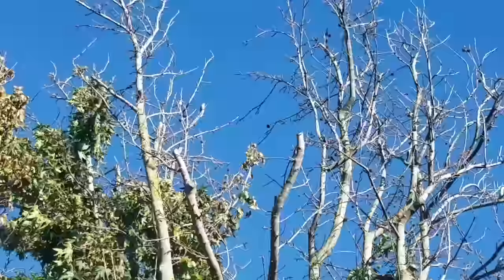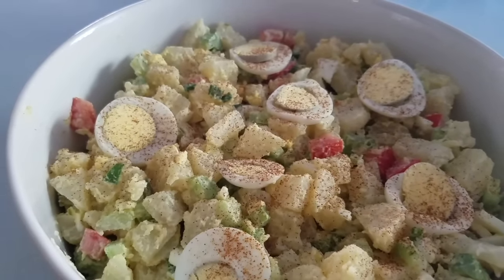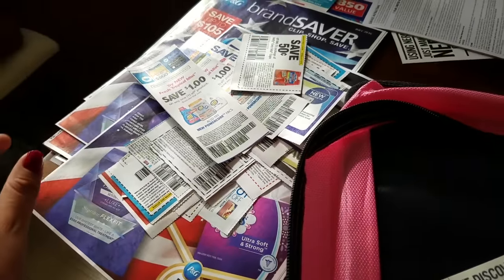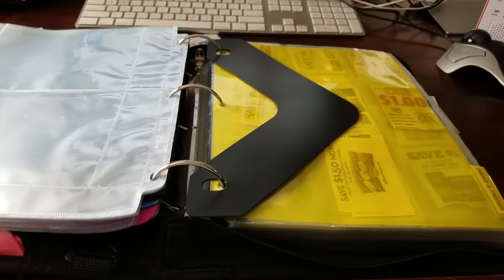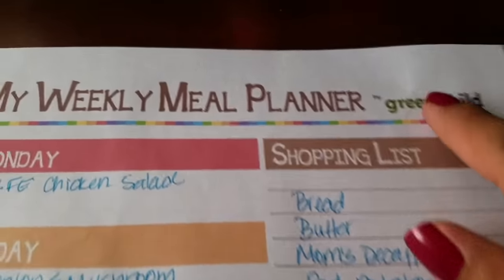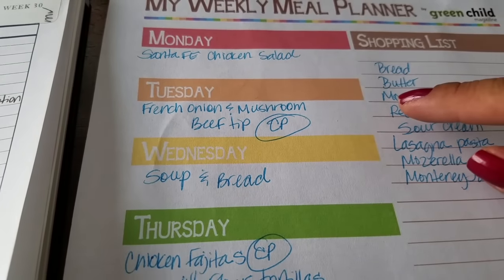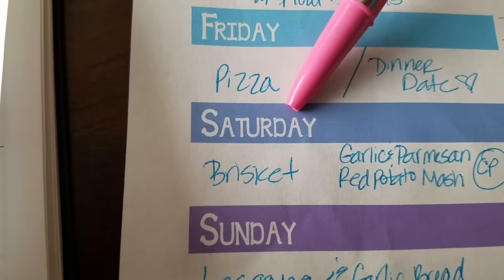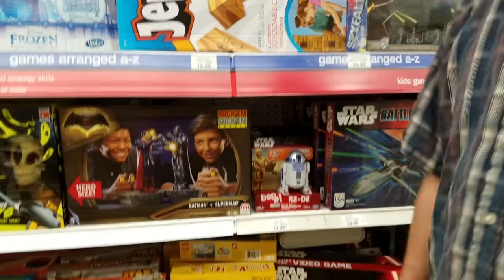DITL VLOG | Coupon Binder, Planning, and a Date Night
DITL VLOG showing just how big the baby birds have grown, making potato salad, back to my coupon binder, planning out my week and weekly meal planning.  Then it's Date Night with the hubby ending it with a little fun =0)